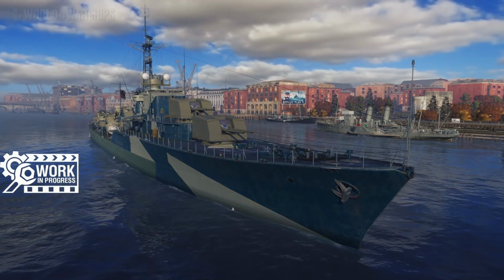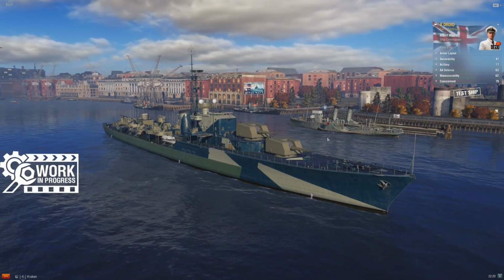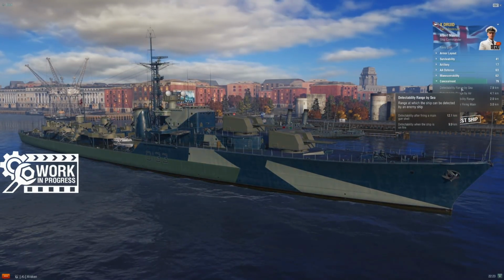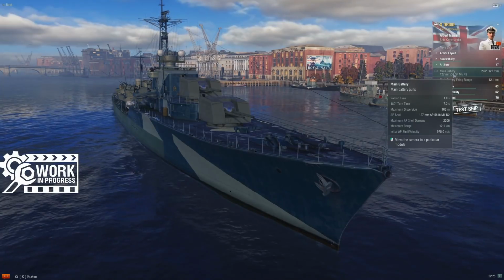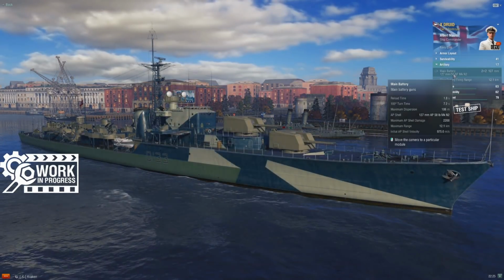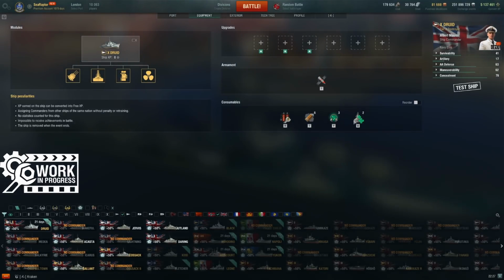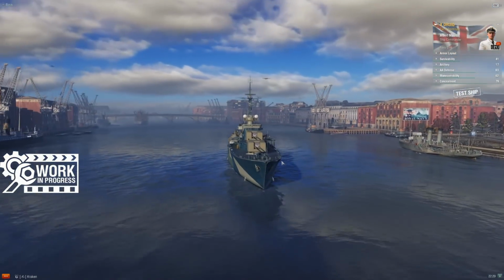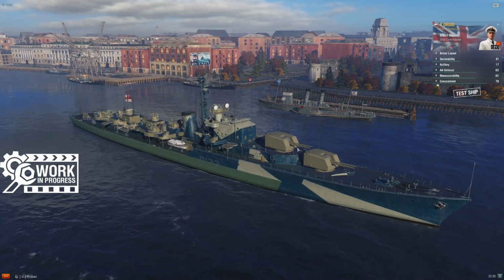World of Warships - First Look: Tier X Premium British Destroyer HMS Druid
Here's our First Look at Tier X Premium British destroyer HMS Druid.  Druid is an odd little boat, but an interesting one.  For the first time, Wargaming is translating the British light cruiser-style AP shells down to calibers lower than six inches; Druid's main battery is comprised of 127mm AP-only shells with a truly obscene rate of fire (think Friesland).  Like Friesland, she has no torpedoes.  What else is going on here?  Let's peel back the layers and see.

FROM WARGAMING:
Hit points – 25,300. Plating - 19 mm.

Main battery - 2х2 127 mm. Firing range – 14.1 km.
Maximum AP shell damage - 2,350. AP initial velocity - 975 m/s. Reload time - 1.7 s. 180 degree turn time - 7.2 s. Maximum dispersion - 121 m. Sigma value – 2.0.

AA defense - 4x6 40 mm, 8x2 20 mm, 2x2 127 mm.

AA defense short-range: continuous damage per second - 109, hit probability - 95 %, action zone 0.1-2.0 km;
AA defense mid-range: continuous damage per second - 151, hit probability - 100 %, action zone 0.1-3.5 km;
AA defense long-range: continuous damage per second - 91, hit probability - 100 %, action zone 0.1-5.8 km;

Number of explosions in a salvo - 4, damage within an explosion - 1,820, action zone 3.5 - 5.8 km.

Available consumables:
Slot 1 - Damage Control Party
Slot 2 - Short-Burst Smoke Generator
Slot 3 - Short-Range Hydroacoustic Search
Slot 4 - Specialized Repair Teams (acton time - 20 s; HP per second - 1.5% of the maximum of HP; reload time - 80 s; Charges - 2)

All stats are listed without crew and upgrade modifiers. The stats are subject to change during the testing.